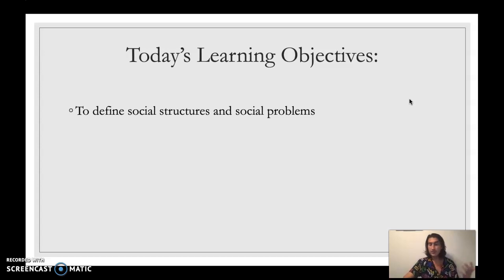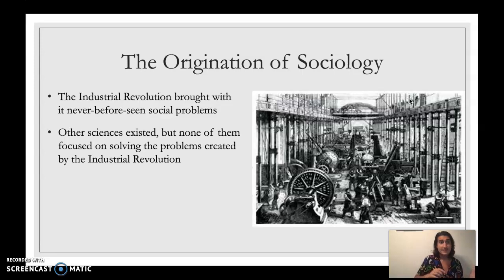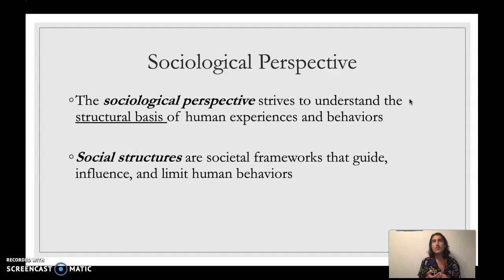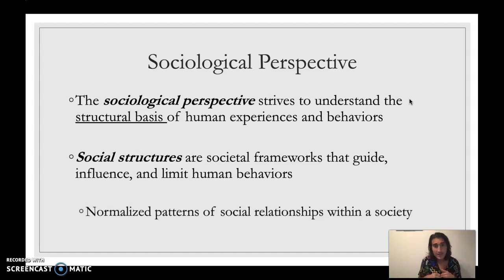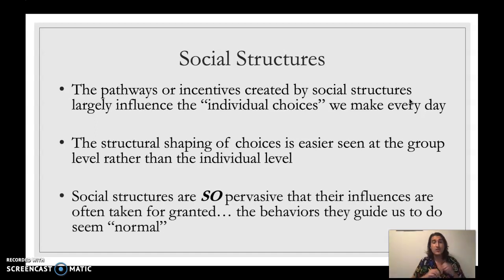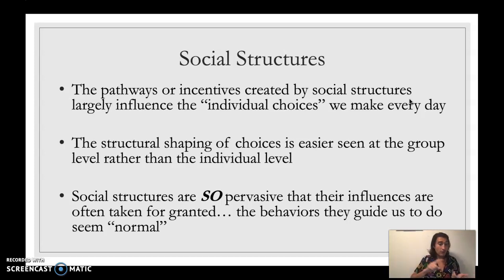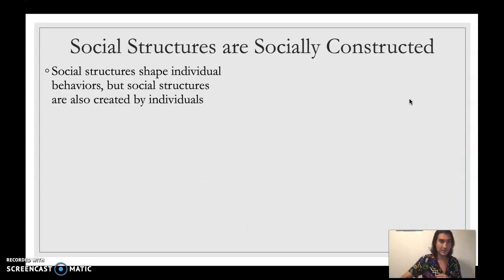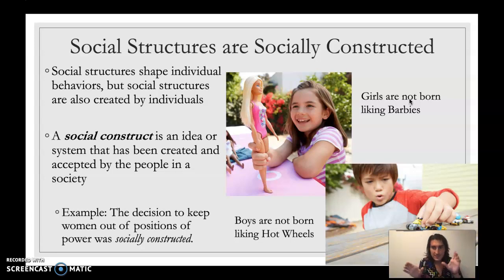Introducing Social Structures